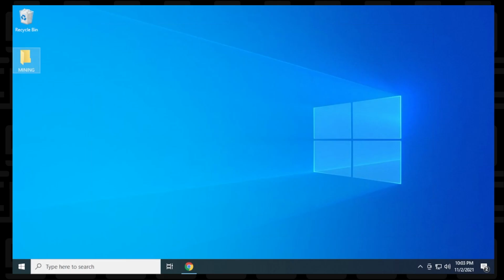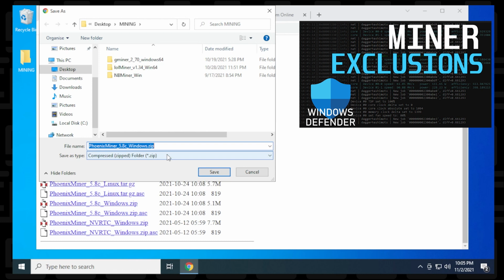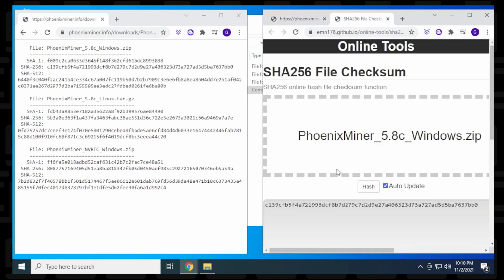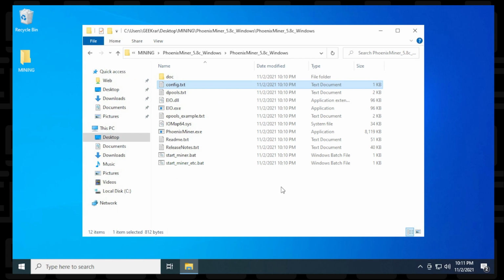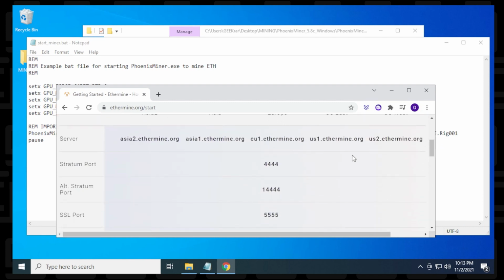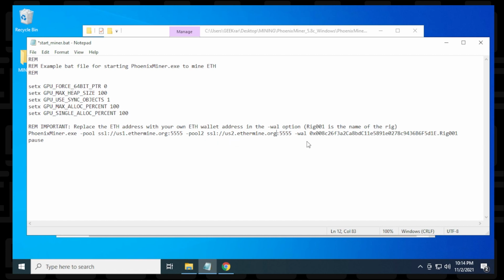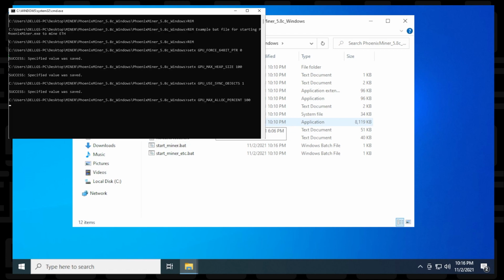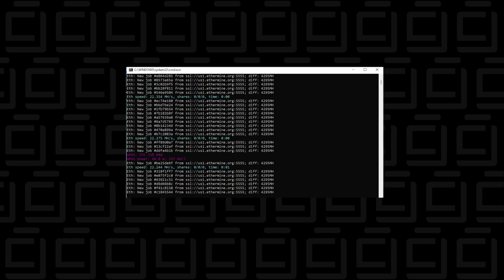How to Setup Phoenixminer | Phoenix Miner Setup Update for Phoenixminer 5.8c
In this video, I will walk you through the steps to setup Phoenix Miner on a Windows 10 PC. This updated version of PhoenixMiner can be used to mine many coins such as ETH , RVN , FIOS,. This tool specifically works with Nvidia GPUs and the version we are installing is PhoenixMiner_5.8c.
PhoenixMiner 5.8c was released on October 24, 2021.